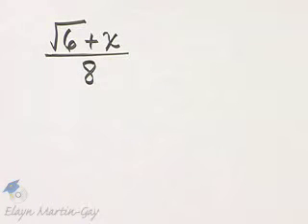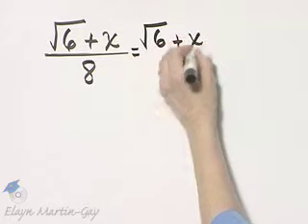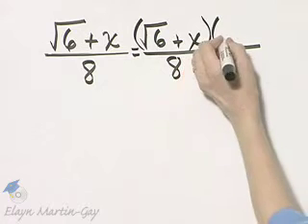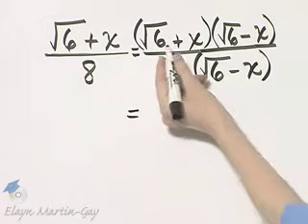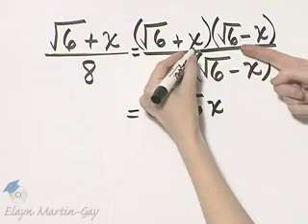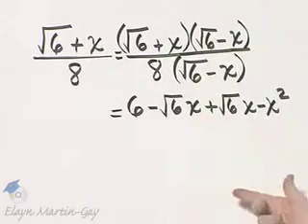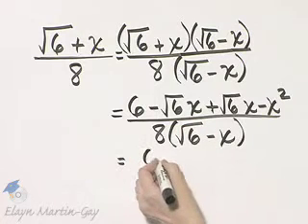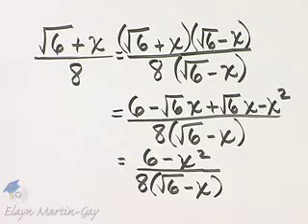Martin-Gay Intermediate Algebra 6th Ed Ch 7 Ex 14